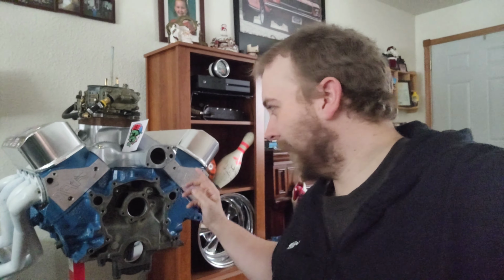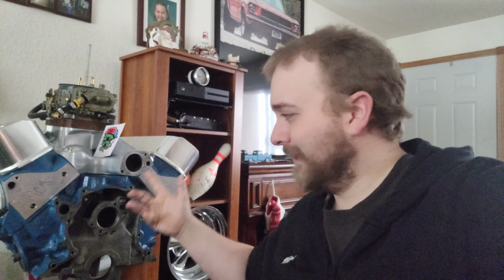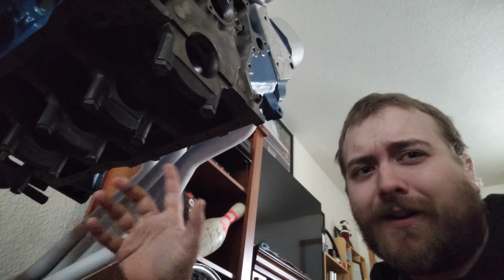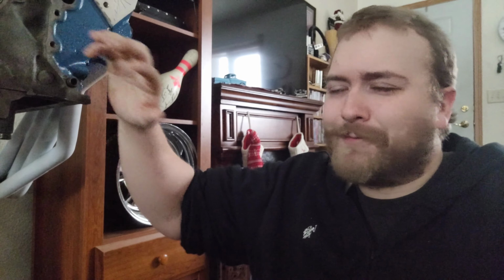Old School 351 Stroker. What is it? how do you do it?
stroker motors are well known. except this one it seems!?